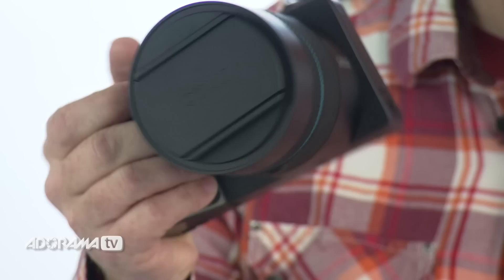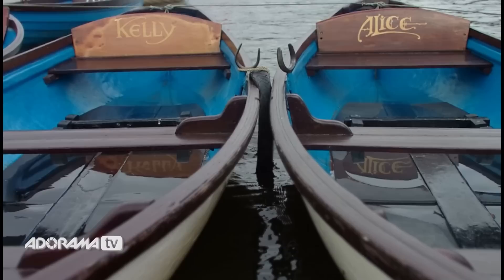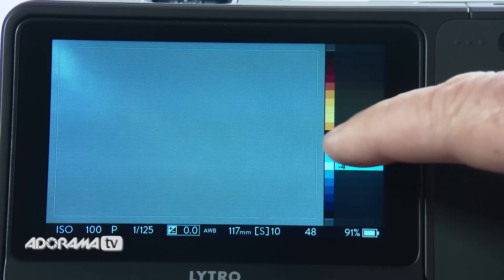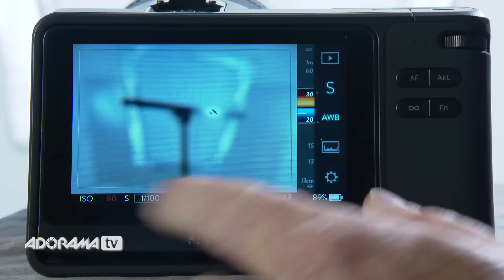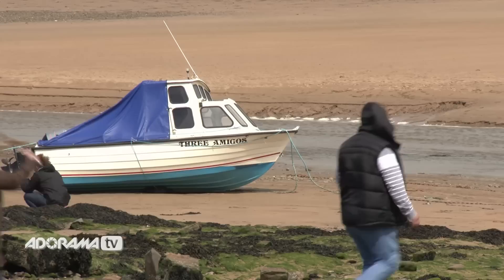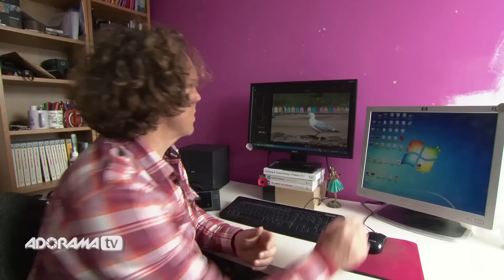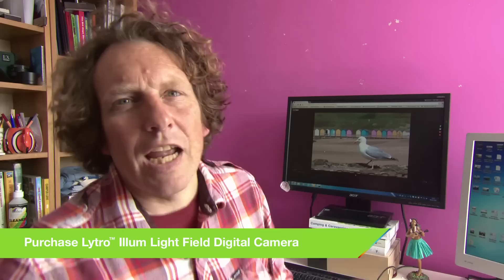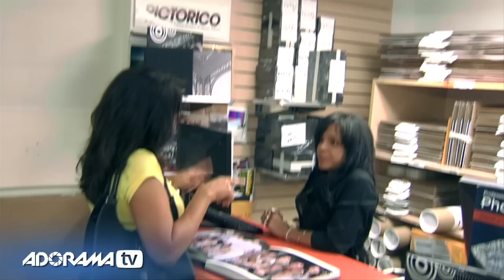Lytro Illum Light Field Digital Camera: Product Overview with Martin Dorey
Lytro's second commercial camera is the Illum. Quite the improvement over their first generation Light Field camera. The Illum features an 8x optical zoom lens, 4" LCD touchscreen, and a 40 Megaray sensor.